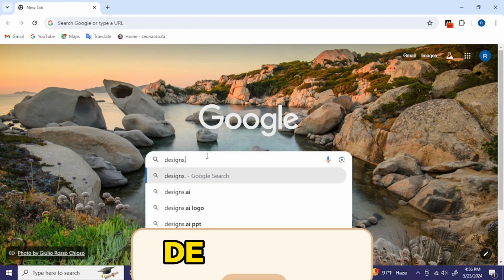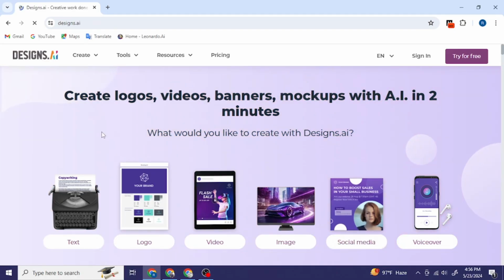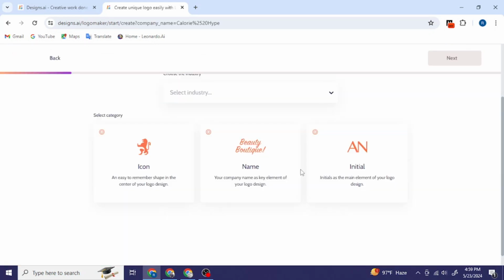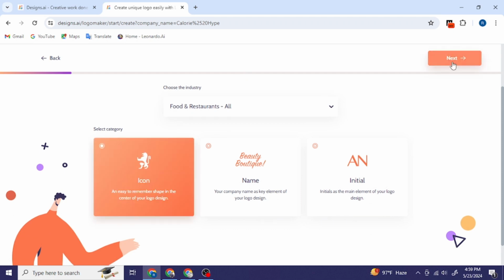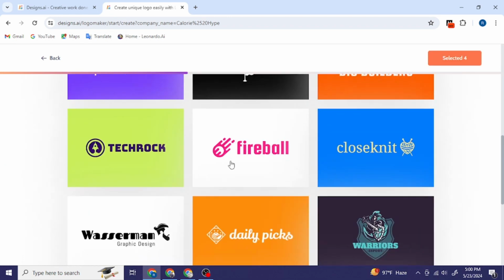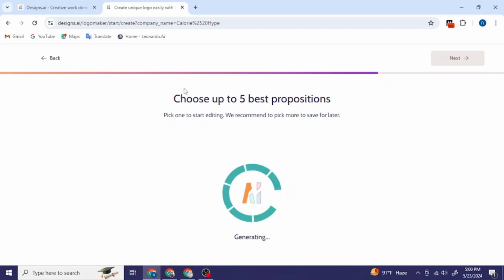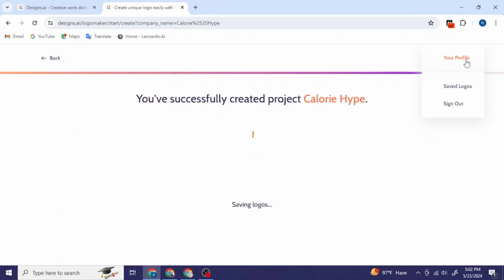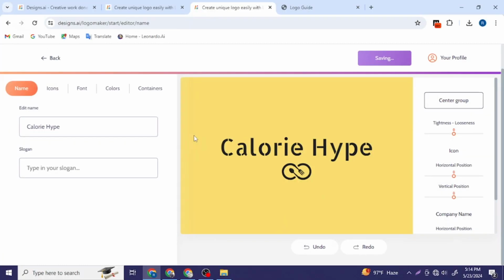Make a PROFESSIONAL Logo in Minutes with FREE AI Tools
In this video, I will show you how to create a logo for free using AI technology. Creating a logo is a crucial step in establishing your brand identity, and with the power of AI, you can now easily design a logo that represents your business or personal brand in just a few steps. I will walk through the process of using AI to create a unique and eye-catching logo that will set you apart from the competition. Watch till the end to learn how you can make logo that reflects your brand's values and vision without spending a fortune.